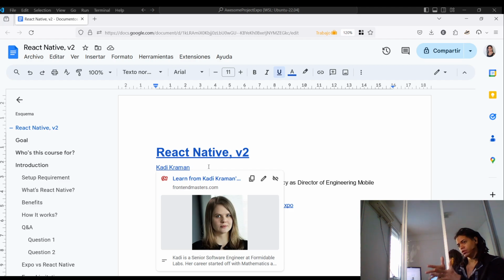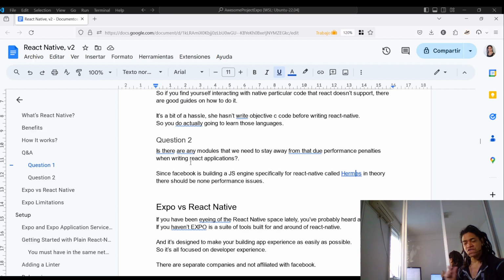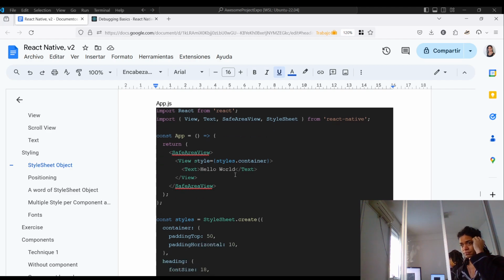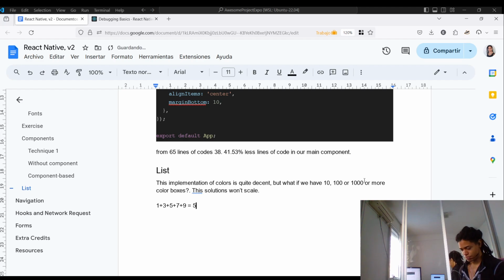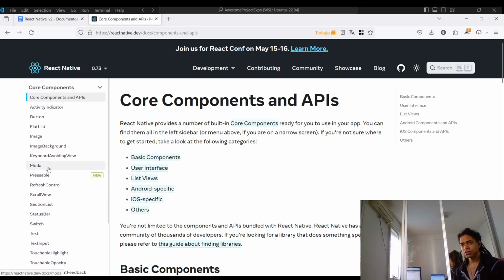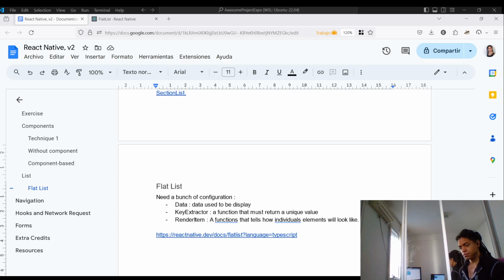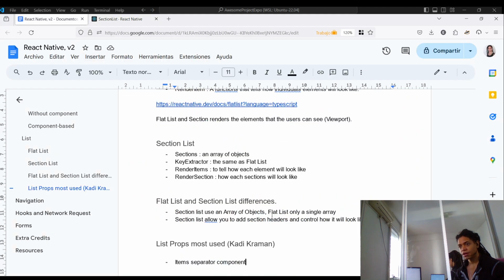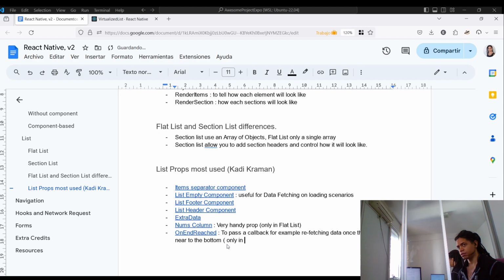React Native - List & Common Uses Cases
A common performance issue in React-Native apps is list rendering, so :
- Flat List
- Section List

Are by far the most common components used to solve this.

Course from FrontendMasters

Instructor Kadi Kraman